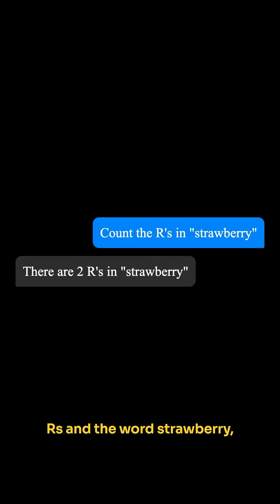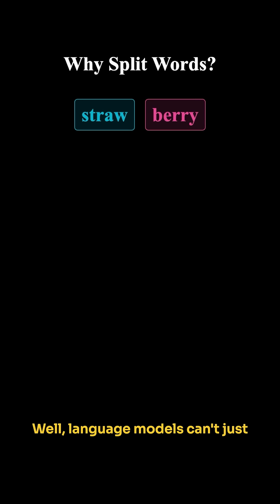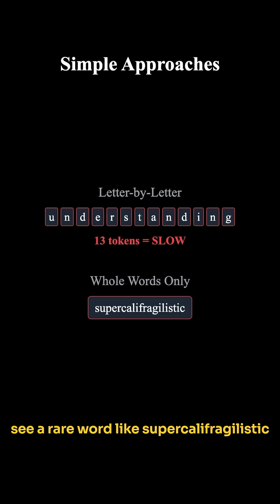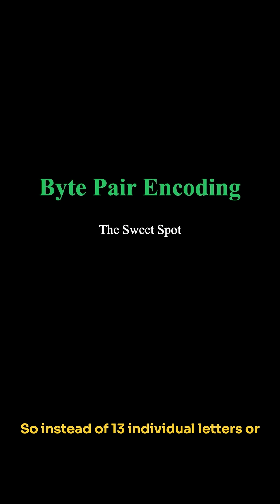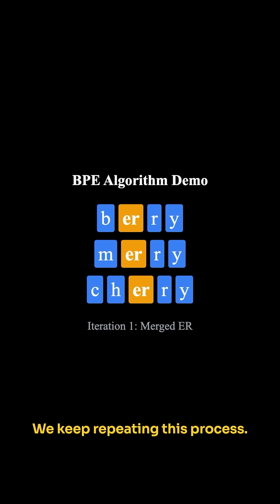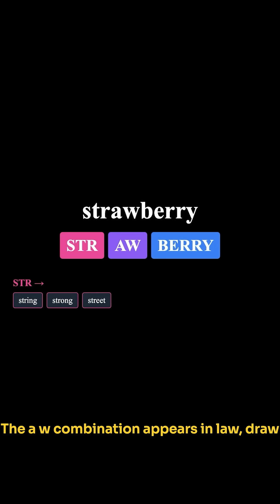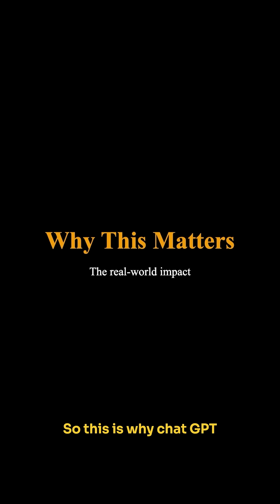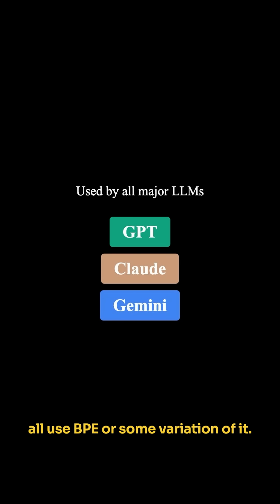Why ChatGPT Can't Count R's in Strawberry | Byte Pair Encoding Explained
Most people see the word strawberry and think of it as one thing. ChatGPT does not. Language models break words into smaller pieces called tokens, and that can lead to surprising mistakes like counting the wrong number of letters. This short shows exactly how a word gets split apart, why models do this, and how a method called Byte Pair Encoding lets AI understand almost any text without memorizing every word. By the end, you will see how AI actually reads language and why it sometimes stumbles on simple tasks.